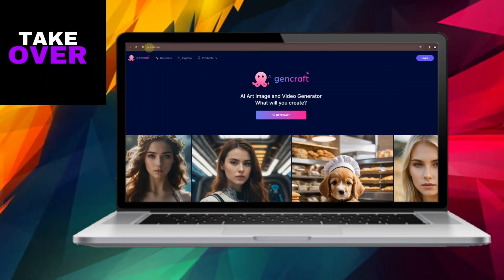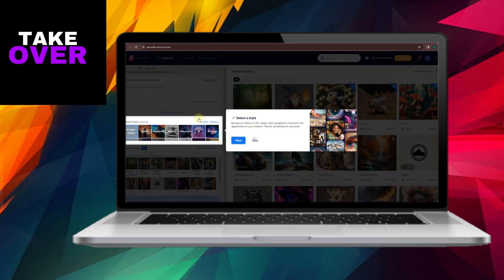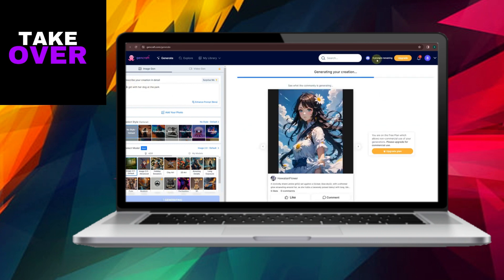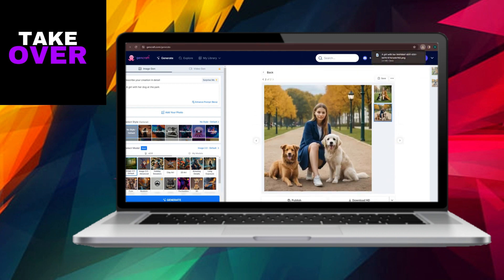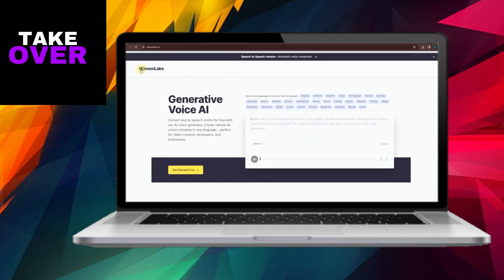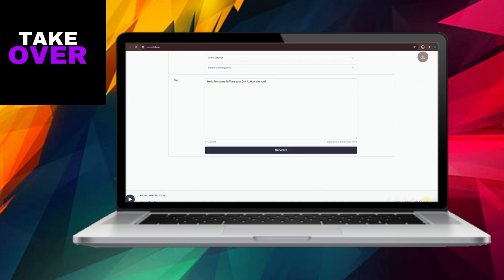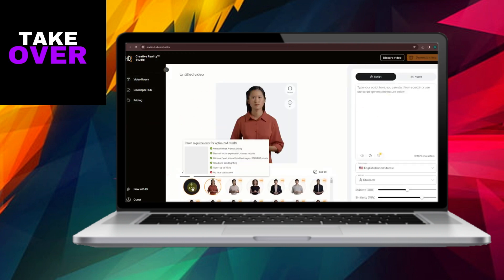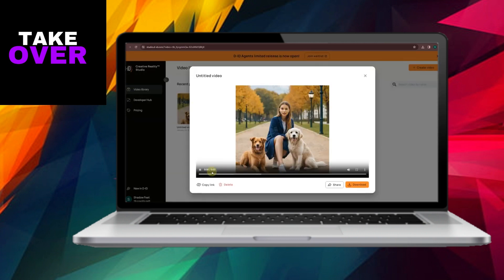How To Create Talking Ai Avatar 2024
How to create talking AI avatar
Talking AI avatar
How to make AI avatar talk
How to create virtual talking avatar
How to make virtual assistant talk
How to make AI chatbot speak
How to create animated talking avatar
How to make AI avatar talk with voice
How to generate talking AI avatar
How to create AI avatar that talks
How to build talking AI character
How to make virtual assistant speak
How to create talking AI chatbot
How to develop talking AI avatar
How to make AI avatar talk in video
How to program AI avatar to talk
How to animate talking AI character
How to design talking AI assistant